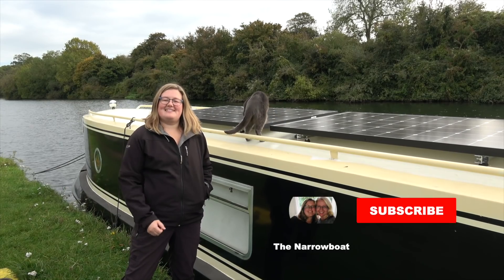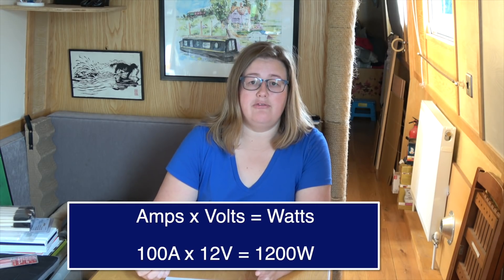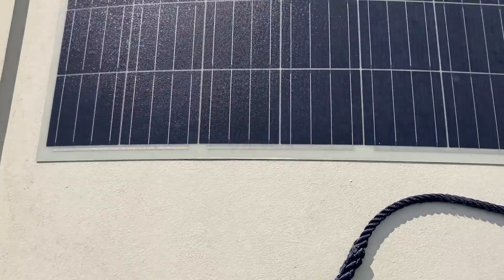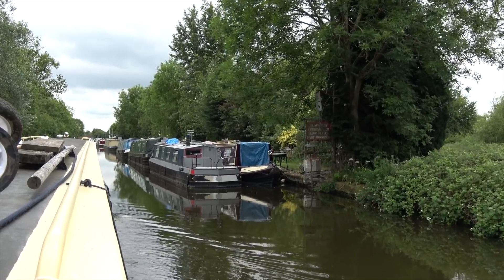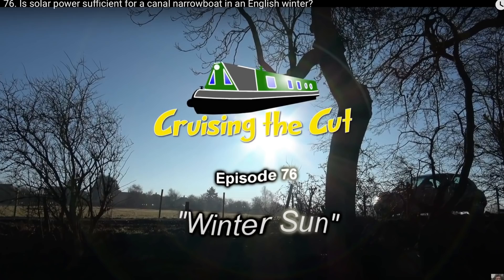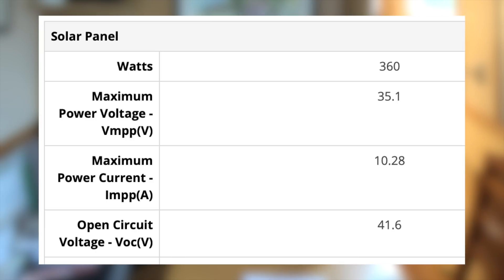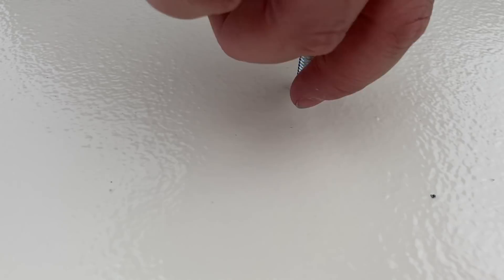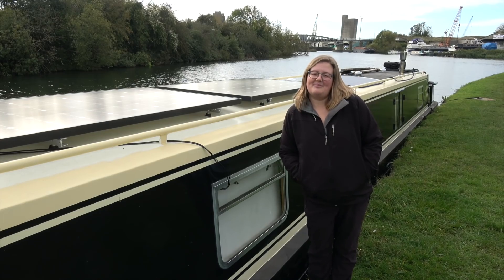5 THINGS YOU MUST THINK ABOUT Before Installing Solar On Your Narrowboat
If you are planning on installing solar on your narrowboat but don't know where to start, this is the video for you. I take you through 5 essential things that you must think about BEFORE you get started with your installation.

These are:
1. Power usage
2. Which solar panels to buy
3. How to attach them
4. How to connect everything together
5. The essential tools to do the installation

Love Cats and Narrowboats or Steam Trains? Get a quirky shirt of your very own

Video Links
Below are links to everything referenced in this video. There is no additional cost to you.

Solar
Mounting Brackets
Washers (I used M8)
Spring Washers (I used M8)
Nyloc Nuts
Butyl Tape (not the one featured in the video but another roll I own!)
MPPT Charge Controller

Tools
Titanium Coated Drill bit (I used 6.8mm)
Tap and Die set in the video
Tap set I wish I had bought
Fish tape